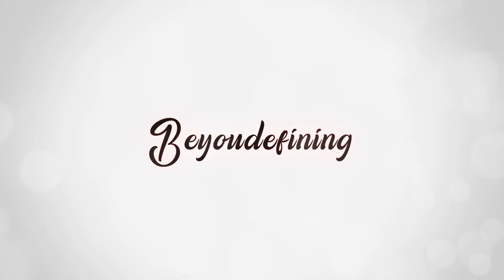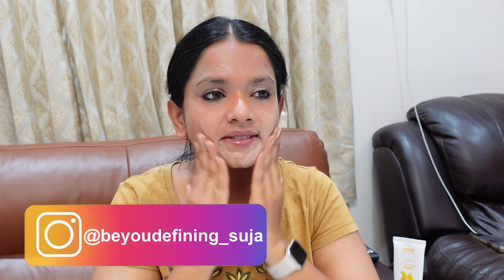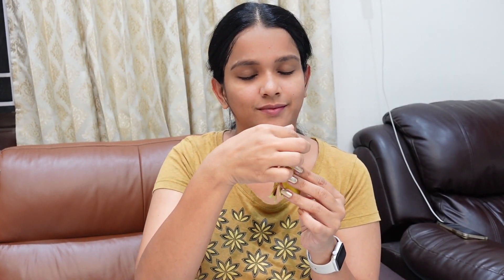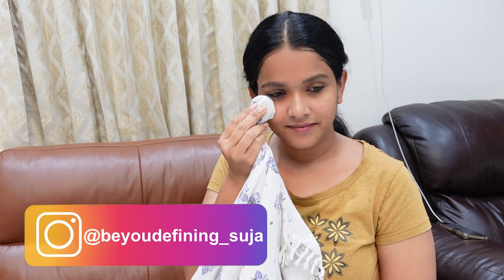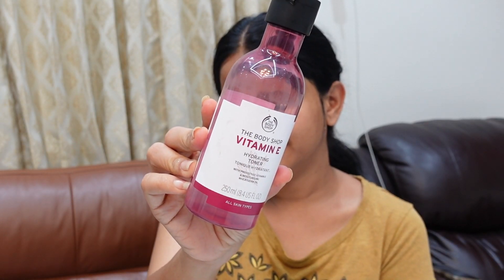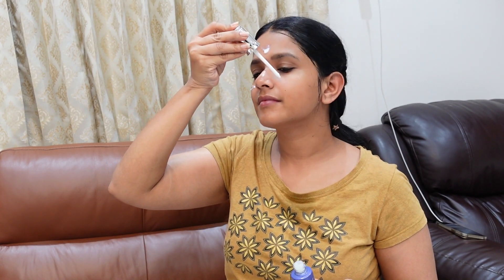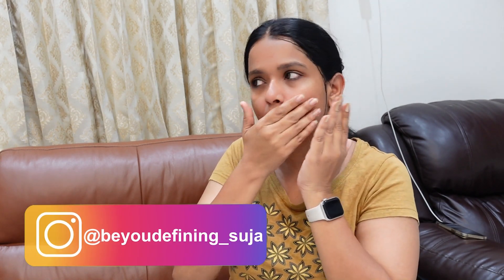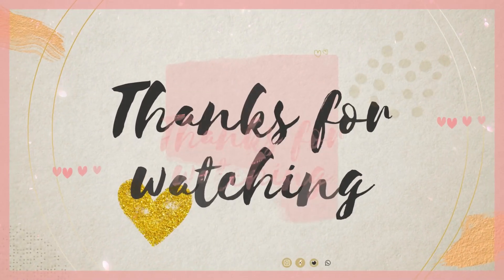How to Remove Makeup by Double Deep Cleansing method followed by Night Skin Care Routine!!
Dear Friends,

The List of products used in the video are given below:
Bioderma Atoderm
Nykaa face wash
The body shop vit e toner
Olay Retinol 24 Serum
Snail 96 Mucin Essence
Plum Lip Balm